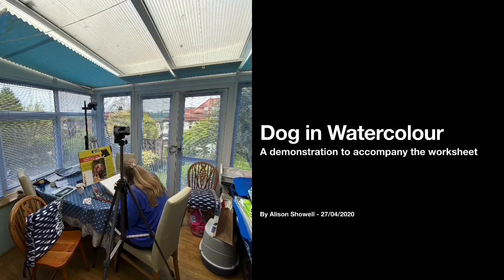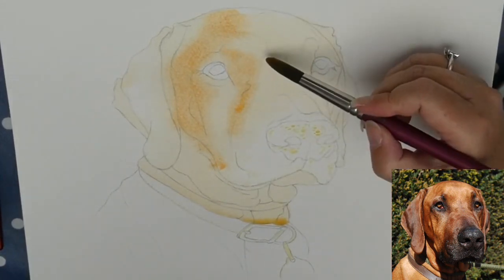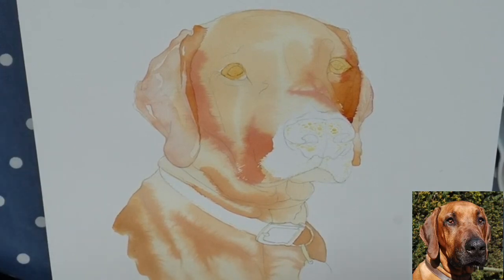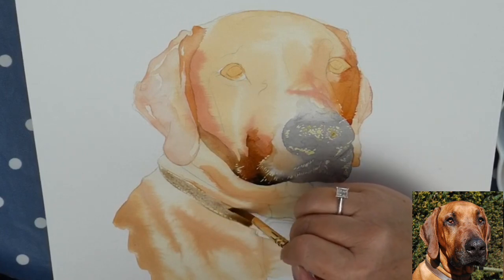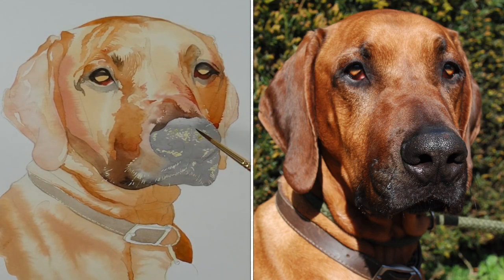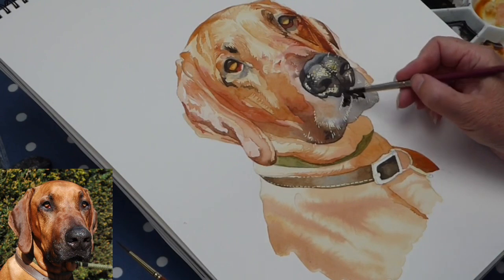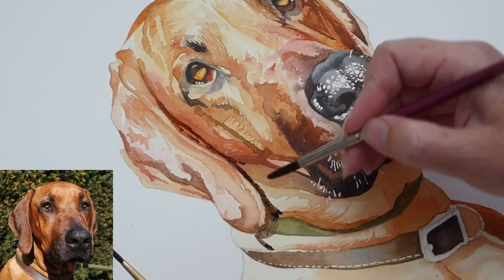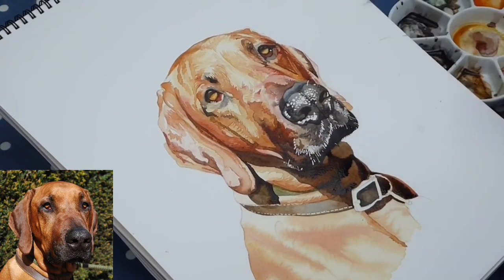Art exercises by email - Dog in Watercolour by Alison Showell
Accompanies the worksheet dated 27/04/2020